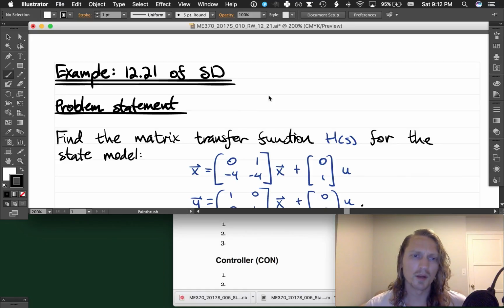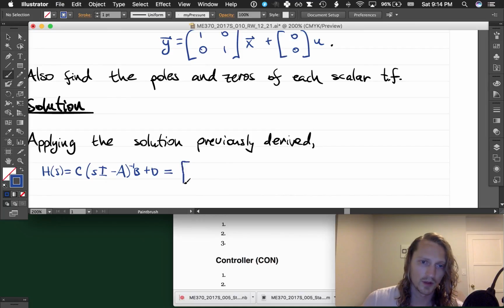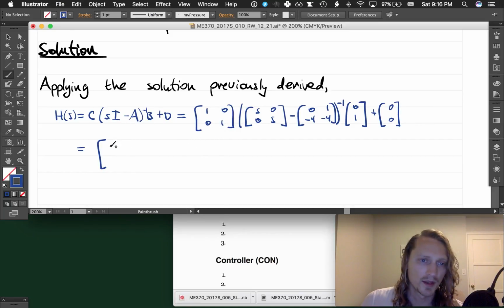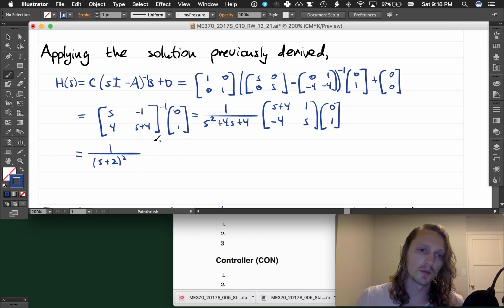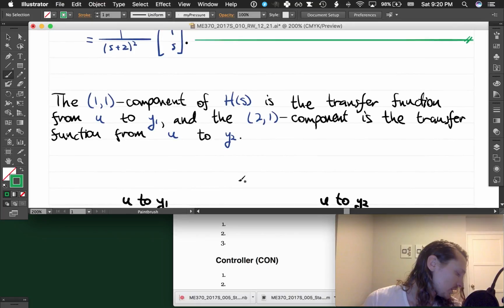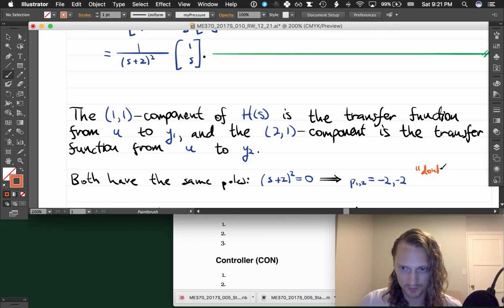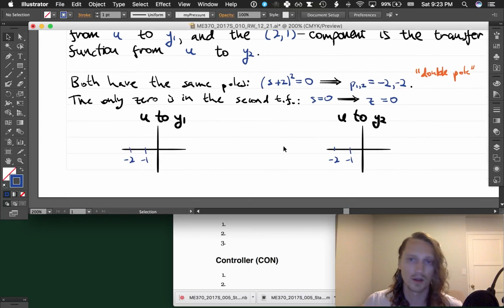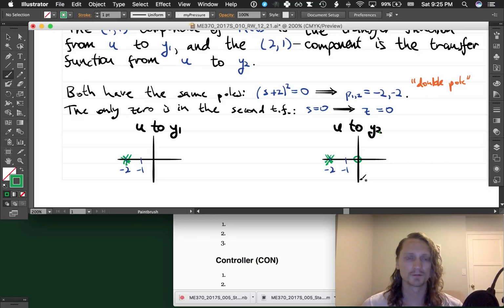System Dynamics and Controls: Lecture 010: A Transfer Function Example